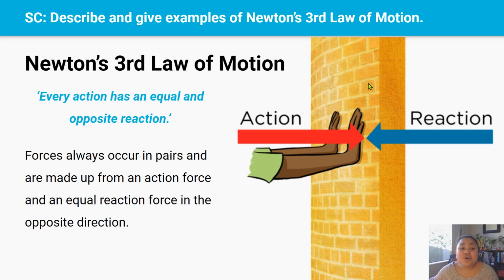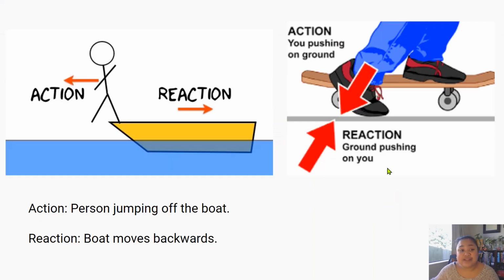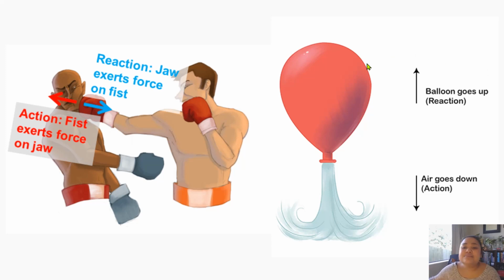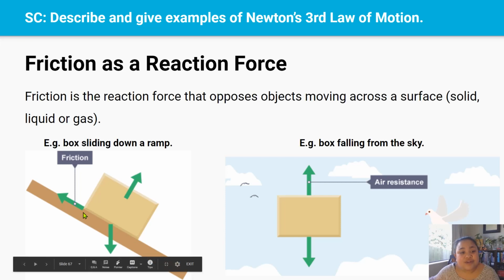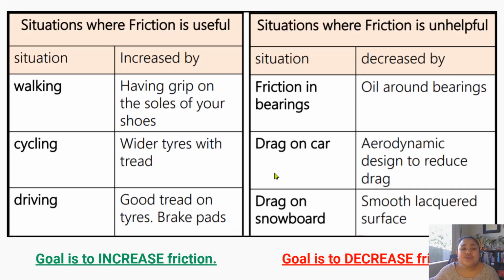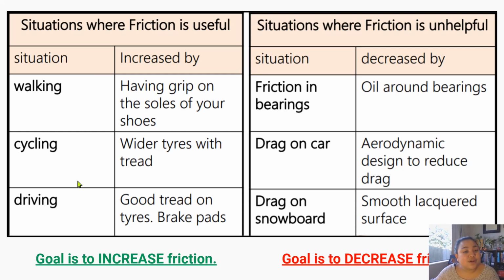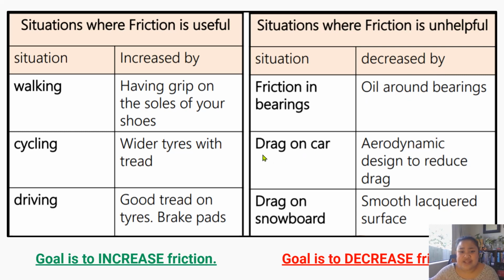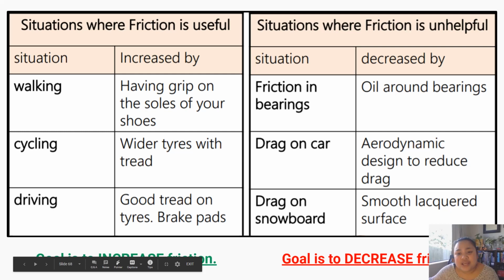Reaction Forces (Video 6 in Year 10 Physical World Series)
Yr 10 | Science | Physical World | Forces and Motion | Reaction Forces | Video 6 in Year 10 Physical World Series

By the end of this video lesson you should be able to:
- Describe and give examples of Newton’s 3rd Law of Motion.
- Describe situations when friction is useful and not useful.
- Explain how friction can be increased or reduced.

After watching this video, go to LemonADE to see what tasks you need to complete.